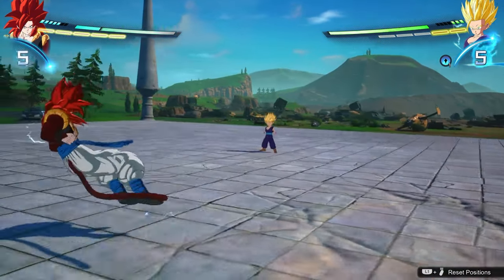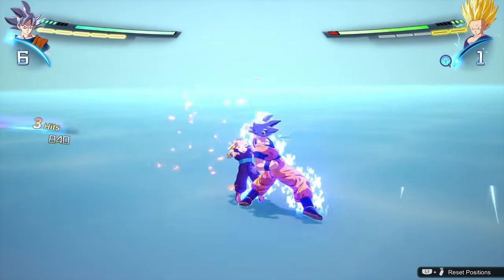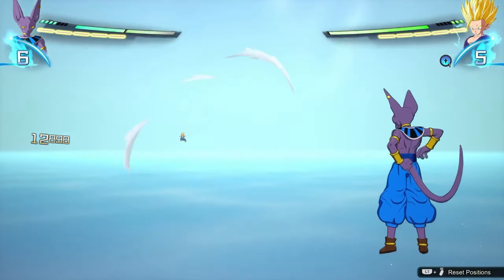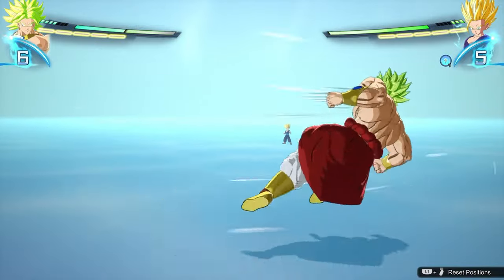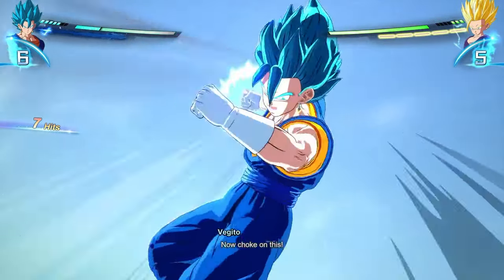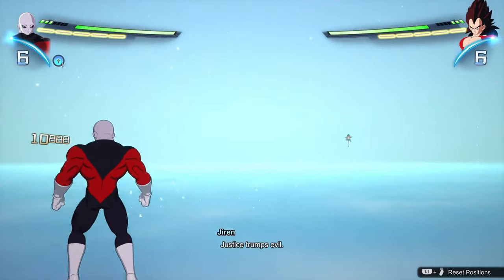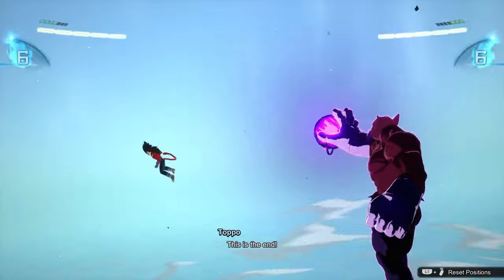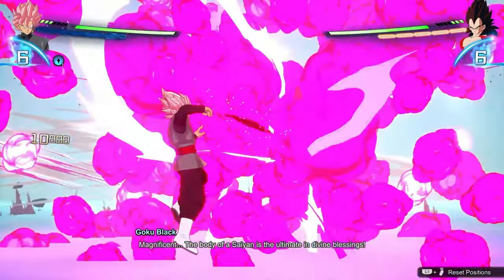These Are The BEST Characters To Use In Dragon Ball Sparking Zero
Todays video I showcased the best characters to use in ranked matches and regular online matches on Dragon ball Sparking Zero
If you enjoyed sparking zero content feel free to like the video hit that subscribe button and also dont forget to turn on the notification bell 🔔 so you don’t miss any videos from me!!!

Dragon Ball: Sparking! Zero
Best Characters To Use In Dragon Ball Sparking Zero
Sparking Zero Best Characters 2024